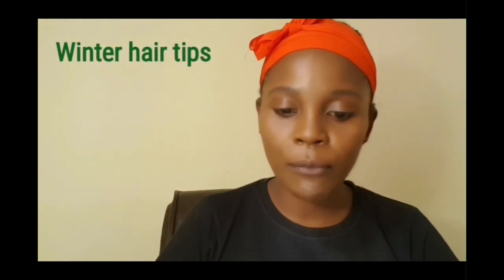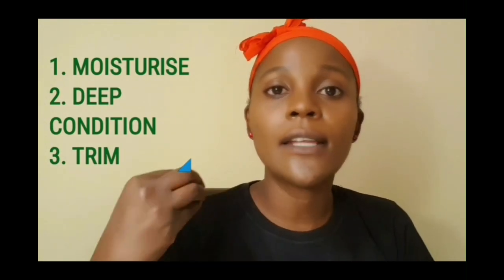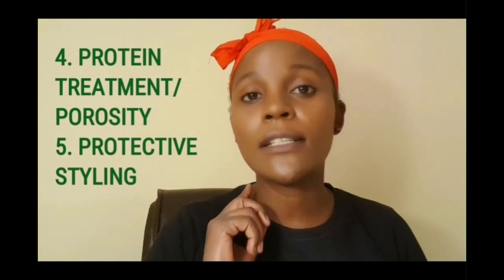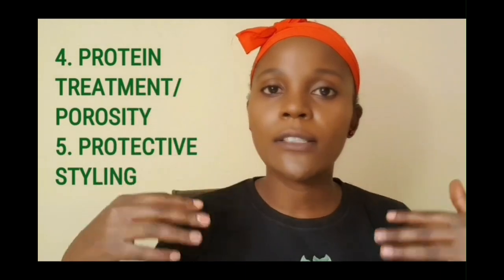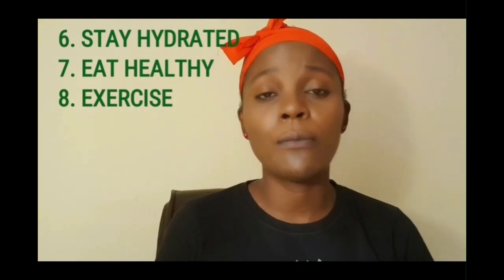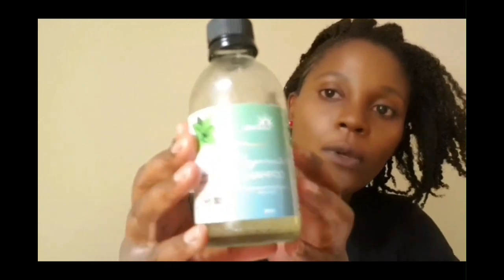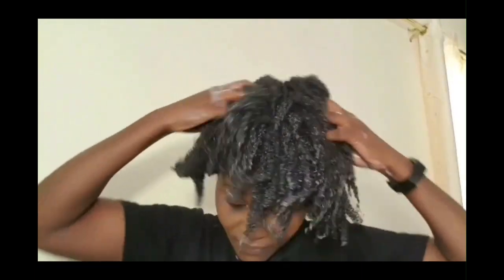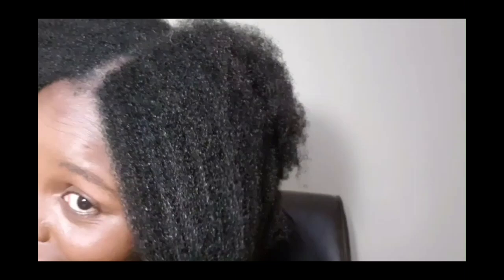WINTER NATURAL HAIR TIPS/PROTEIN TREATMENT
Winter can have a toll on our natural hair growth but if follow a number of things consistently we can actually help it thrive and look it's best. Here's a video that incorporates tips and a protein treatment.